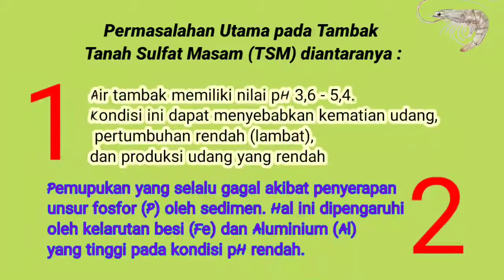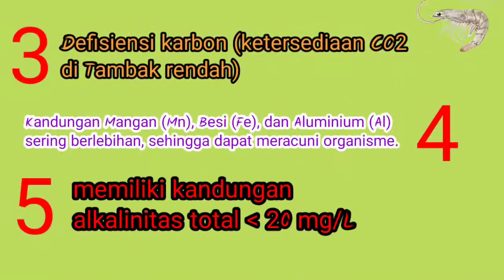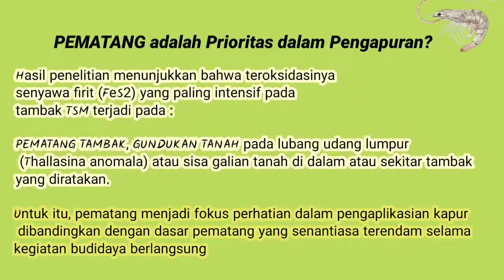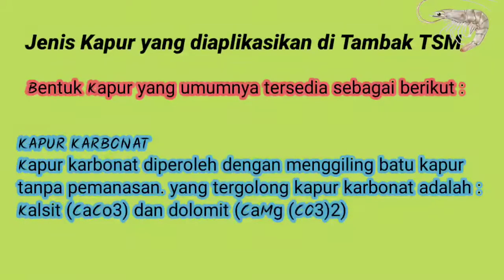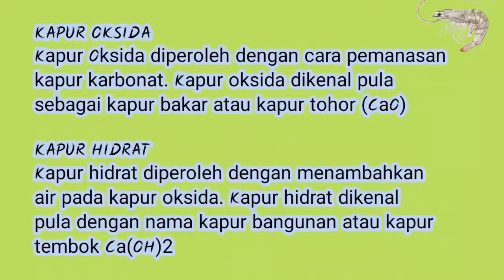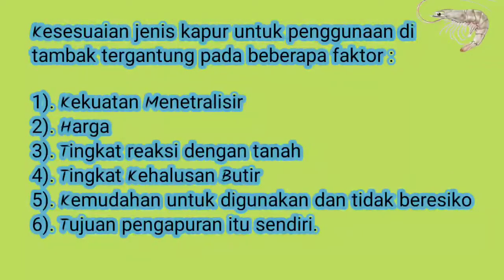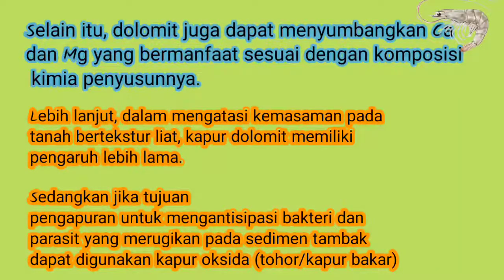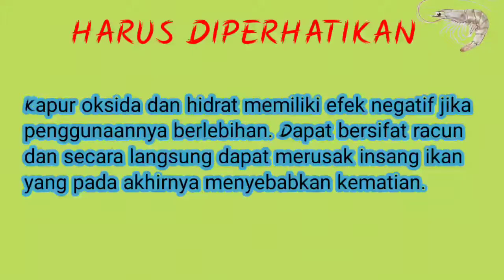Tehnik Pengapuran Pada Pematang Tambak Tanah Sulfat Masam (TSM)